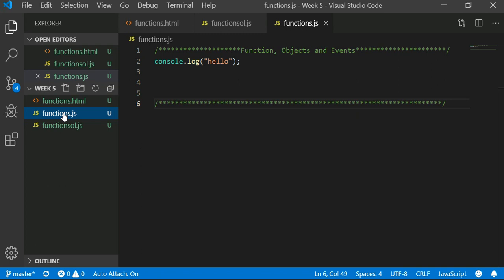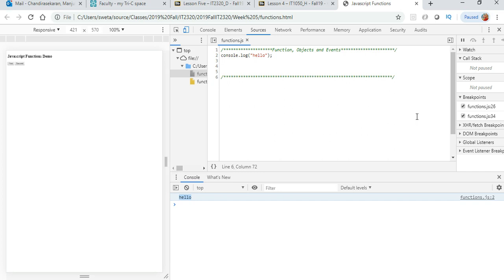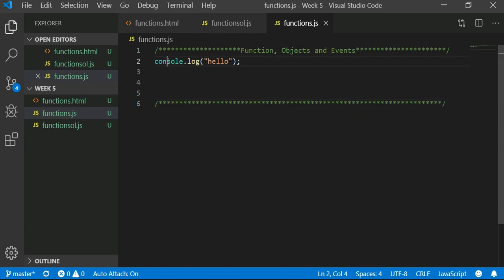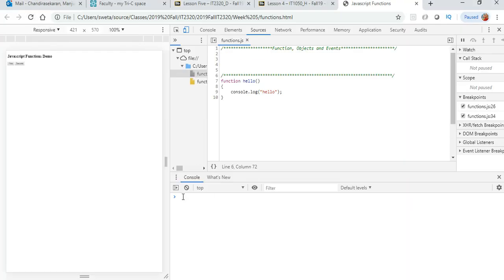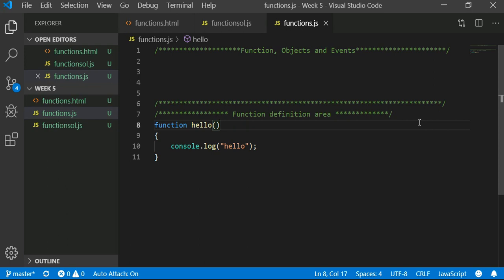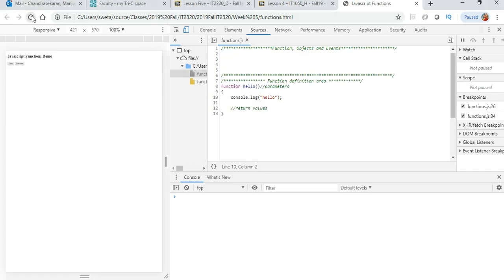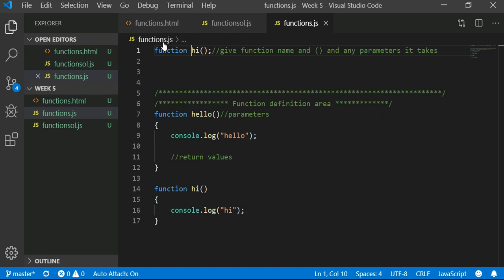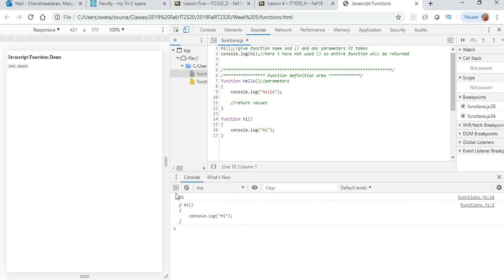JS Functions and Objects 1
Intro to Javascript functions and objects